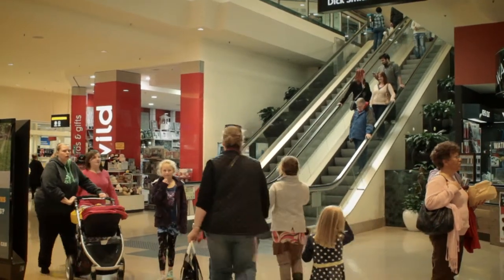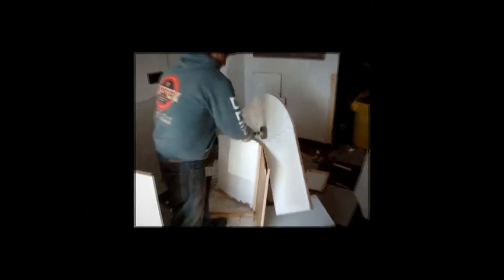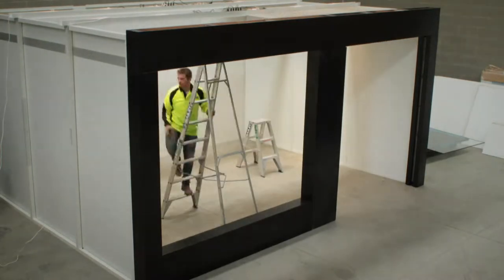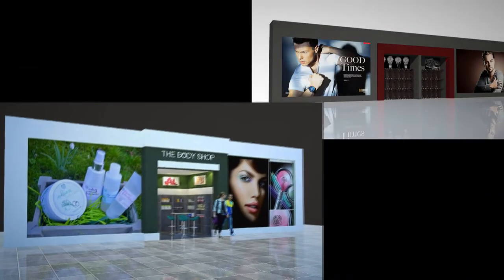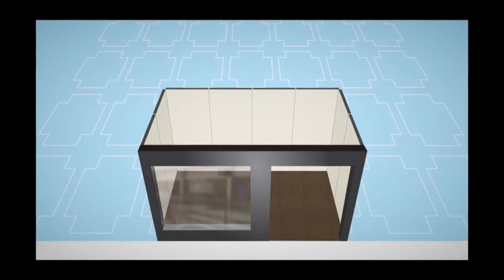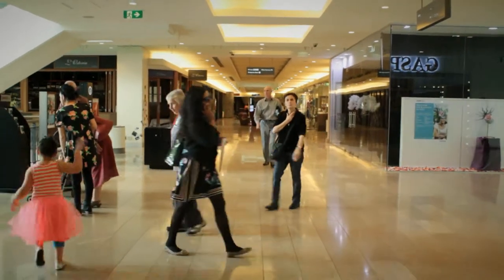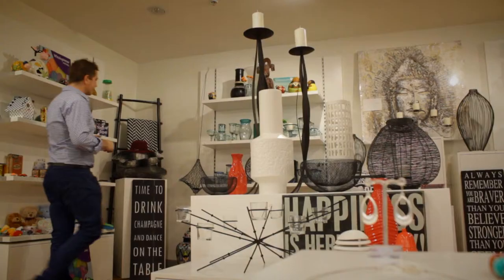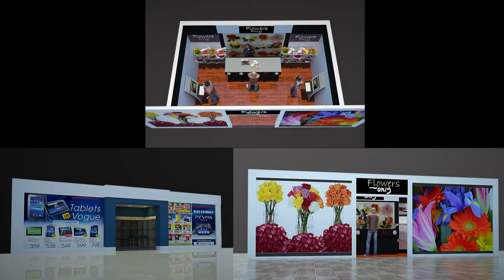Shop Pod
Activate short term retail space in shopping centres during periods between leases. Open space normally blocked with boards while new fit outs are being installed. Shop Pod can be installed and removed in less than a day. Vector Retail manages the whole process. Short term tenants can take advantage of this space to optimise seasonal and promotional marketing activities without the usual long term lease commitment normally associated with shopping centres, airports and railway stations.